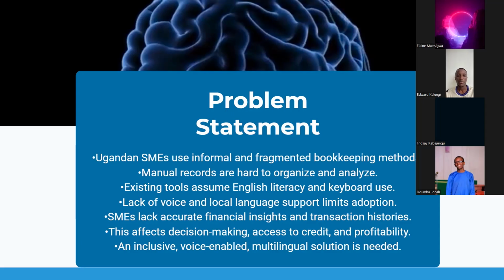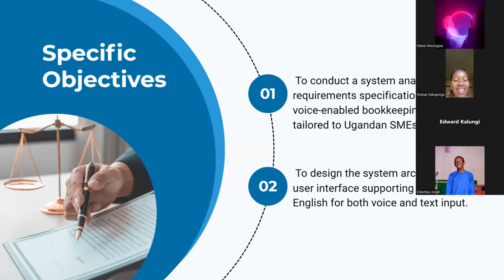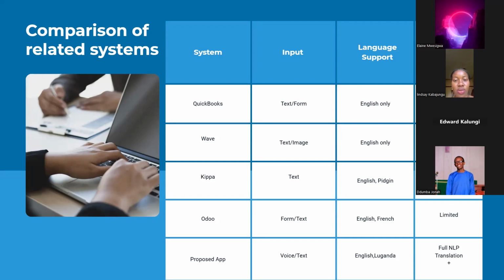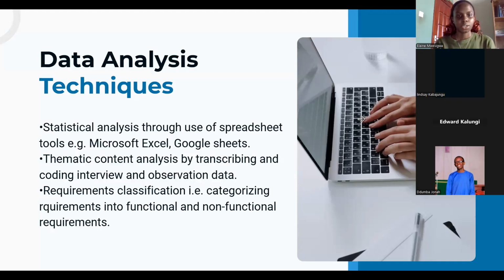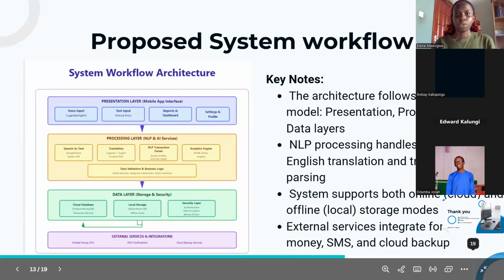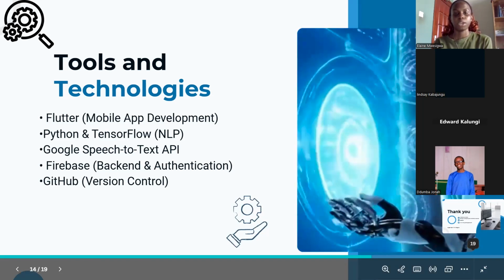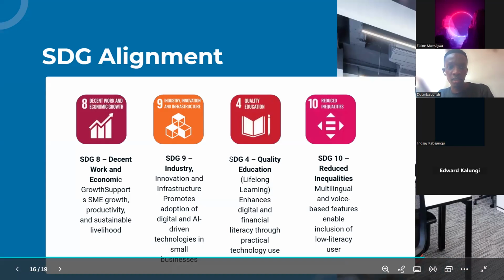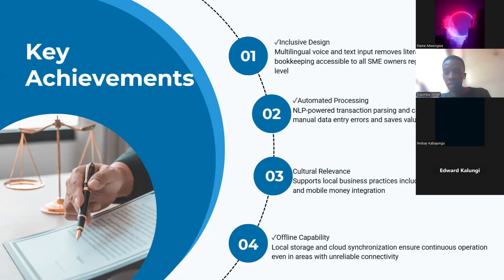CS26-20 INTELLIGENT SHOP ASSISTANT App